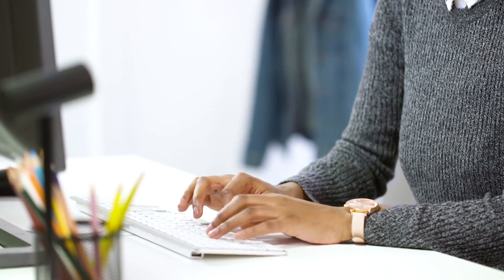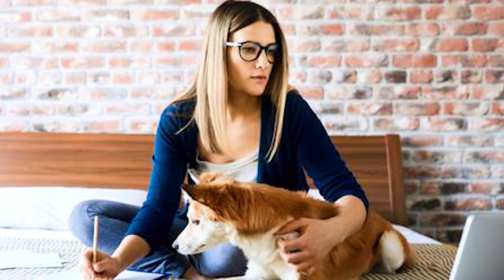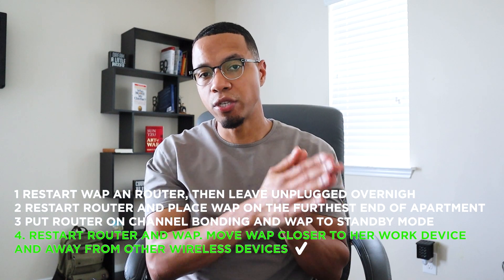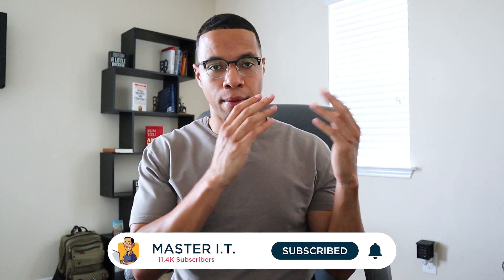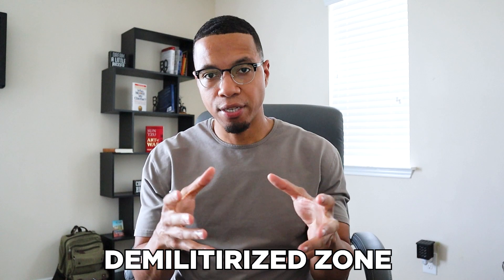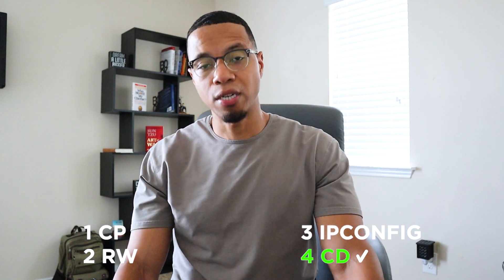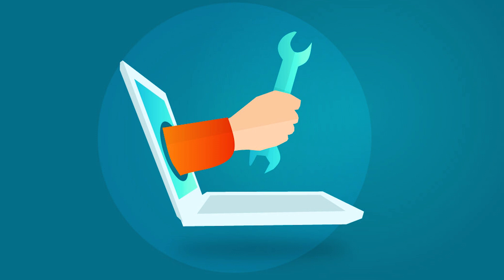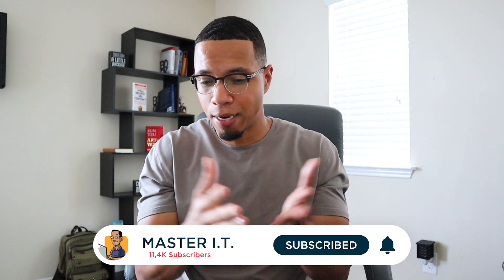How To Pass A+ |A+ Practice Test *2021-2022 * | Real Exam Question Prep